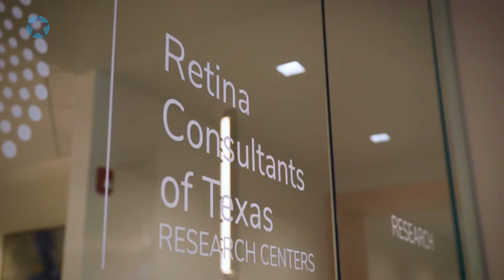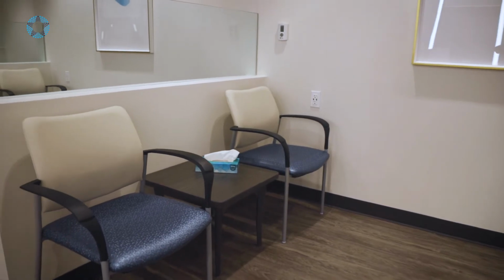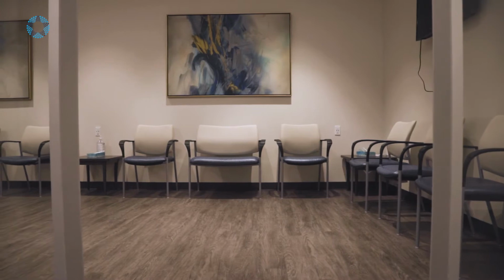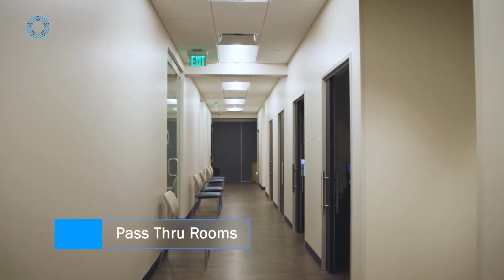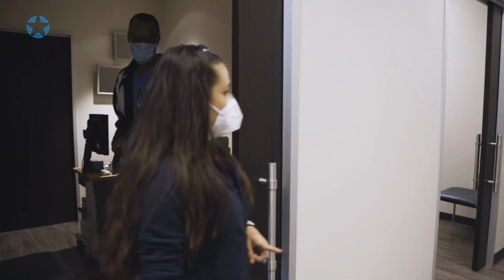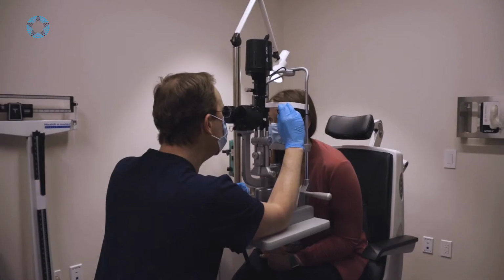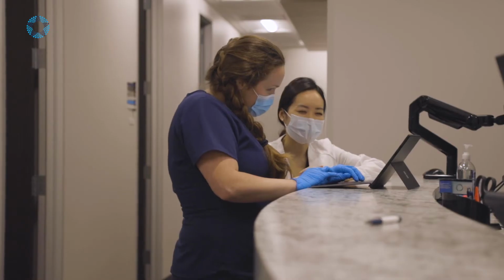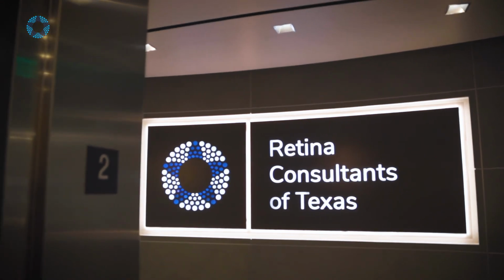RCTX - Newcastle Location Launch